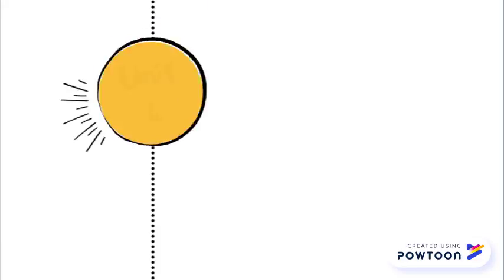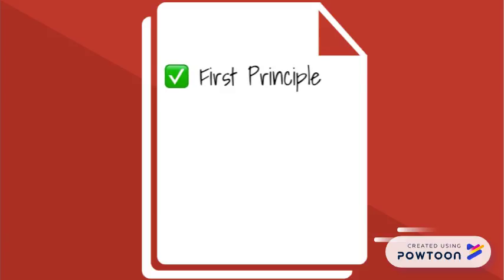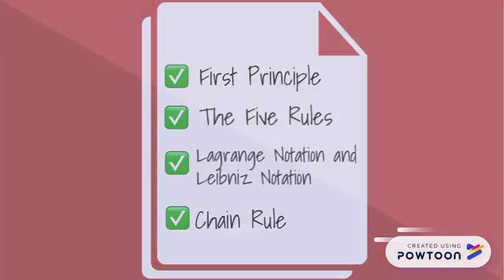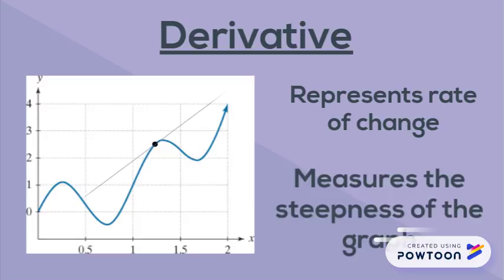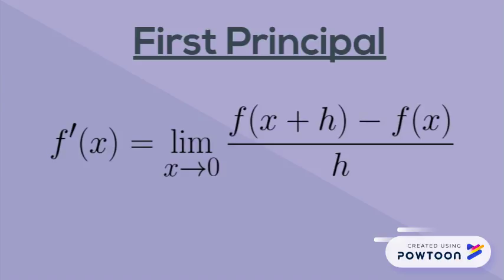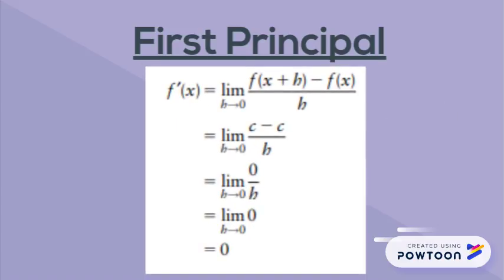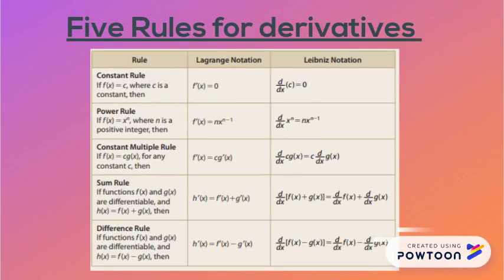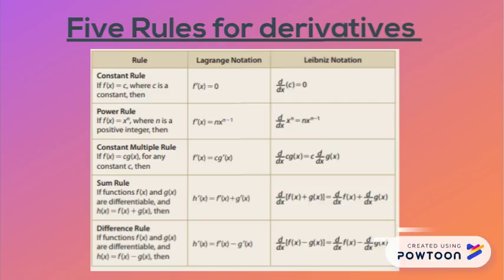ISU 3 - Derivatives of a Polynomial Functions